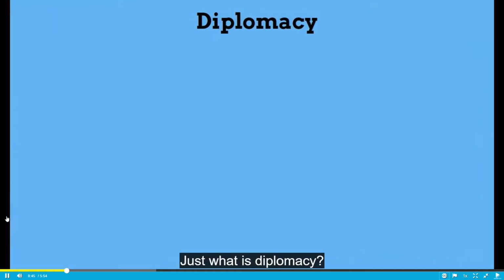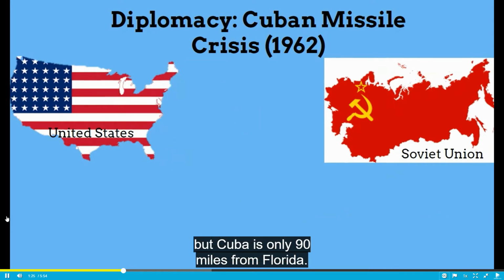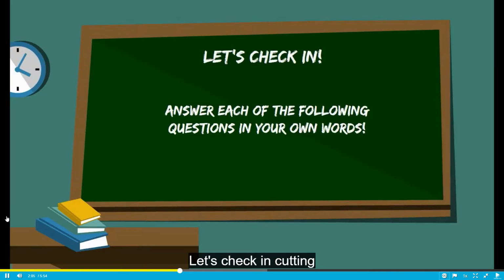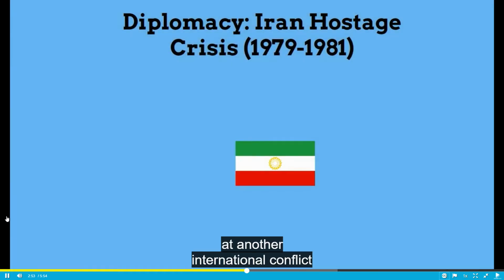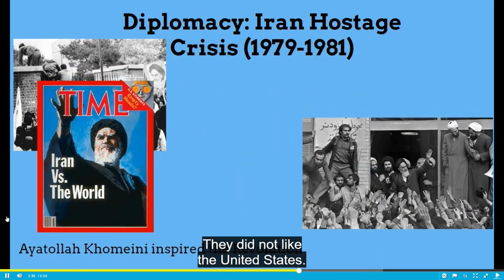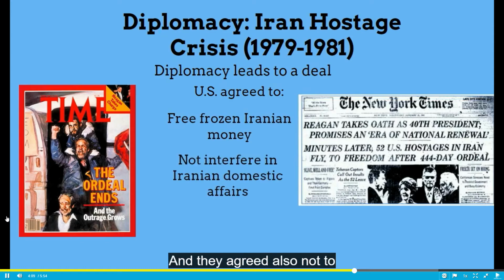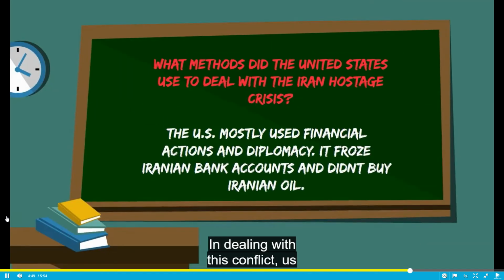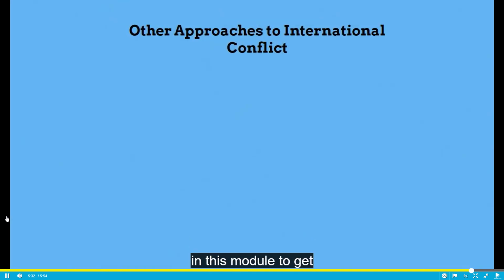Civics 360: Cuban Missile Crisis & Iran Hostage Crisis (Video Four: C.4.3)